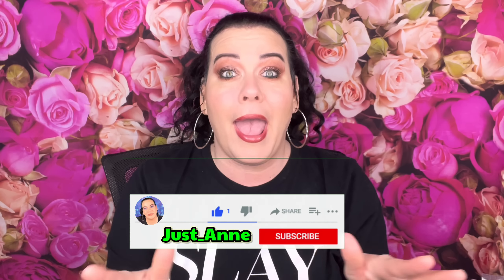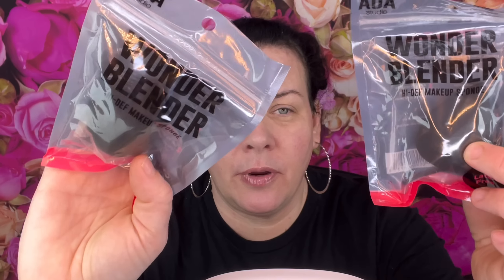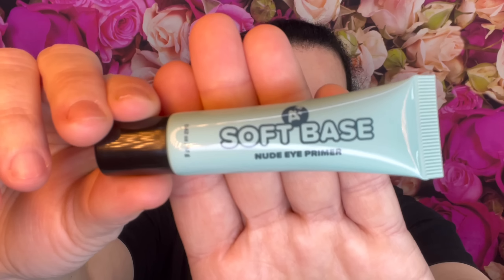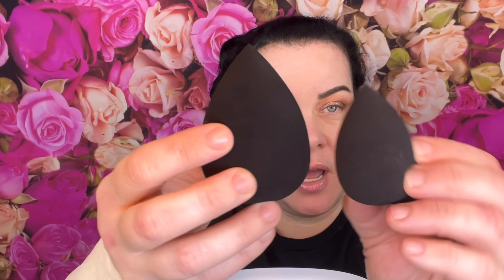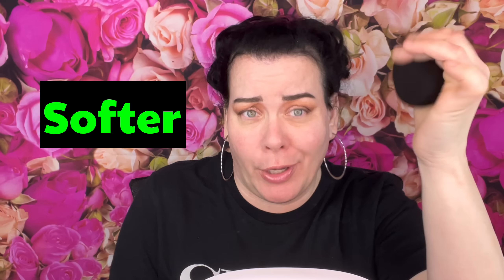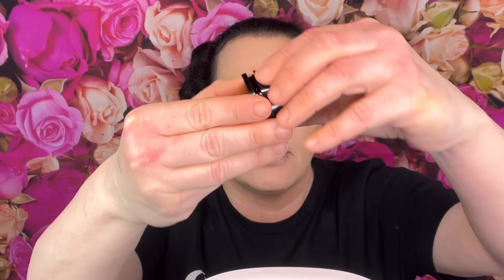This $1 Makeup Is Better Than My Expensive Makeup - $1 Makeup Deals - Try On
Full Face Of $1 Makeup - $1 Makeup Deals - I Found Some Gems!
In todays video I did a Full Face of $1 Makeup from Shop Miss A. I was shook! I found some dud but so many gems. I Never expected to find some New holy grails. I hope you enjoy this video.